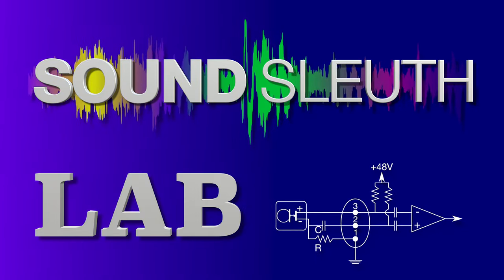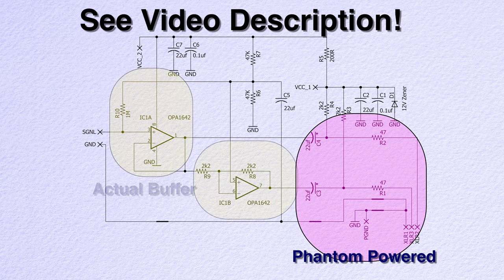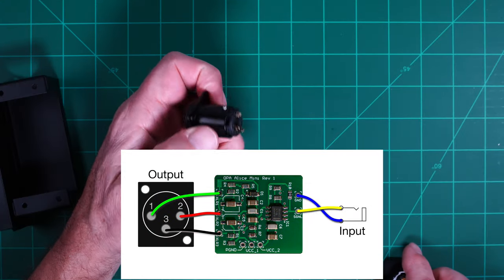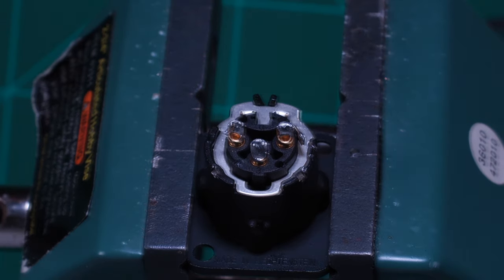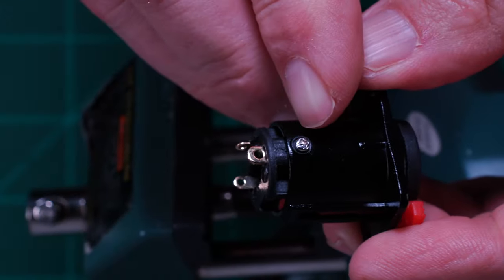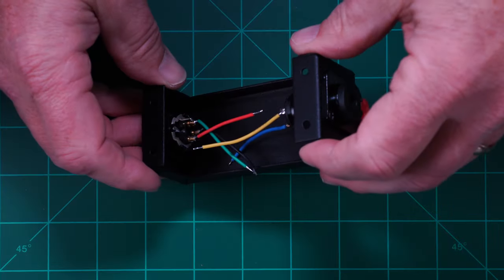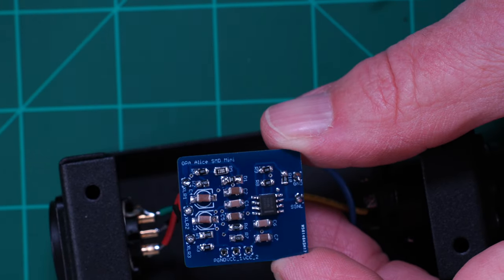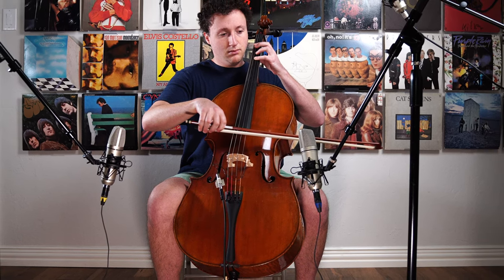Build a Professional High Z Piezo Buffer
This is the build portion of this Instrucable:
It shows you how to make a high impedance DI or buffer. Suitable for live performance or recording. It works great with commercial pickups and DIY ones